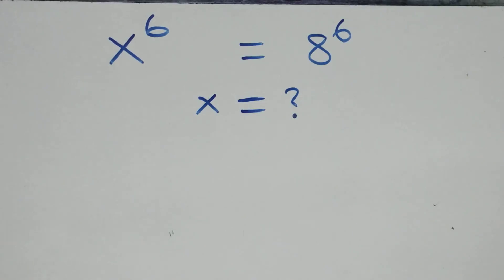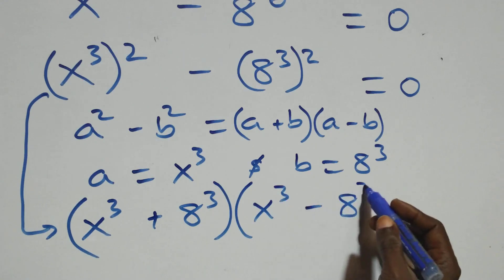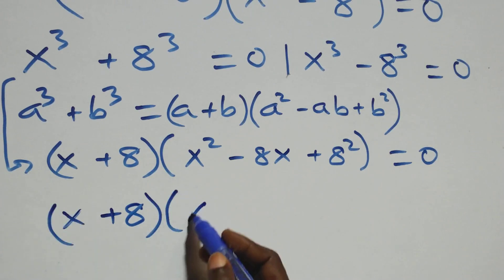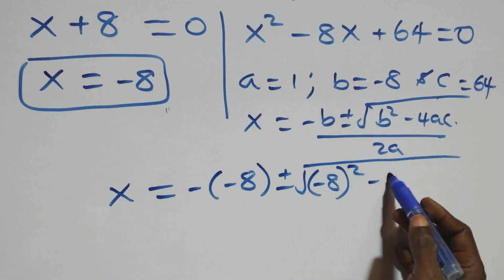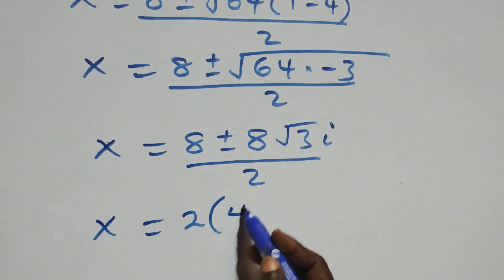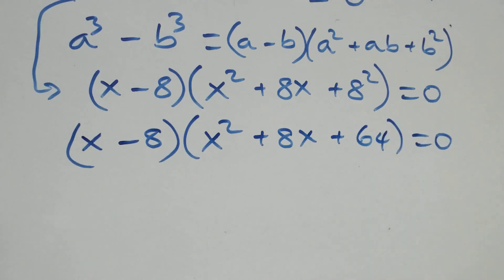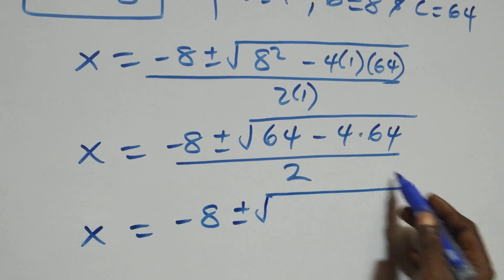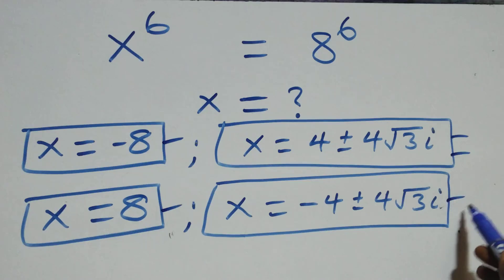Germany | Can you solve this? | Math Olympiad